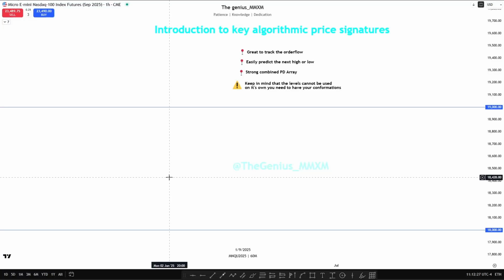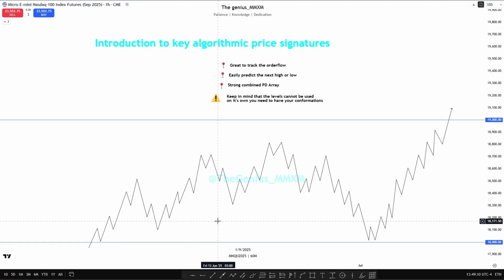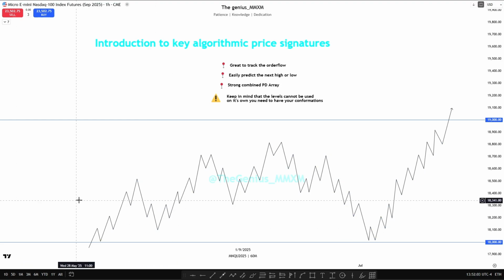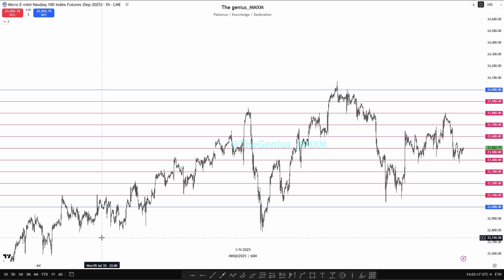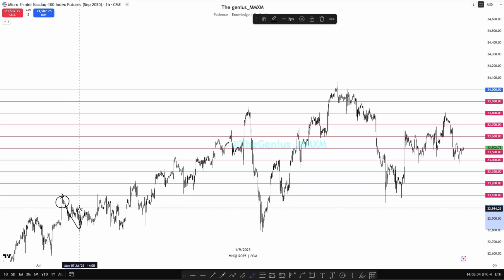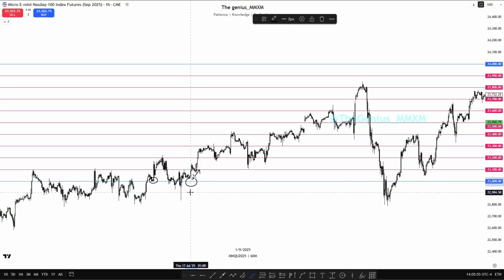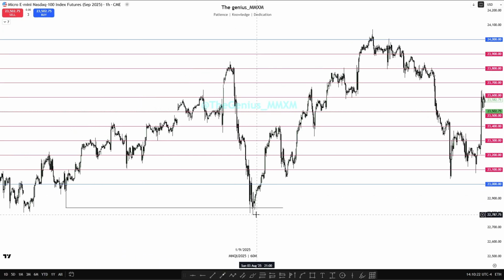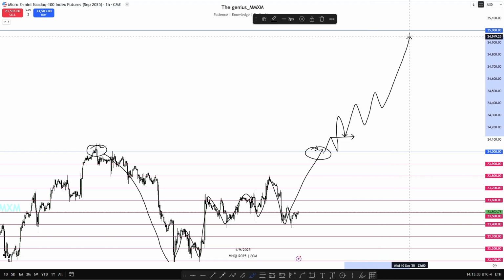Intro to key algorithmic price signatures | educational lecture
Come take a look in the free Discord server

The footage in this video should not be interpreted as financial advice in any form. Engaging in financial markets involves significant risks. The Genius_MMXM holds no responsibility for any actions taken by viewers. By watching this content, viewers acknowledge that all materials created by The Genius_MMXM are solely intended for entertainment and/or educational purposes.

CFTC RULE 4.41 – Hypothetical or simulated performance results come with inherent limitations. Unlike actual performance records, simulated results do not reflect real trading. Since these trades have not been executed, the results may either overestimate or underestimate certain market factors, such as liquidity constraints. Additionally, simulated trading programs are typically designed with the advantage of hindsight. No guarantee is made that any trading account will achieve profits or losses similar to those presented.

Any trading performance displayed is hypothetical. Hypothetical results come with various limitations, some of which are outlined here. There is no assurance that any account will attain results comparable to those shown. In reality, there are often substantial discrepancies between hypothetical and actual trading performance. One major limitation of hypothetical trading is that it is developed with the benefit of hindsight. Furthermore, simulated trading does not involve real financial risk, meaning it cannot fully account for the impact of actual risk factors. The ability to manage losses or stay committed to a trading strategy despite setbacks is crucial and may significantly influence real trading outcomes. Many additional market-related factors, or those tied to the execution of a specific strategy, cannot be fully accounted for in hypothetical performance data, and these factors can negatively impact actual trading results.

Futures and options trading carries both significant profit potential and substantial risk. It is essential to fully understand these risks and be prepared to accept them before engaging in such markets. Never trade with money you cannot afford to lose. This material does not constitute a solicitation or an offer to buy or sell futures or options. No guarantees are made that any account will achieve profits or losses similar to those discussed on this platform. The historical performance of any trading system or method does not necessarily predict future results.
Trading is done at your own risk. The information presented here is intended as general commentary and should not be considered specific financial advice. It has been prepared without taking into account any individual’s investment goals, financial situation, or personal needs. This material is not an offer or an inducement to buy, sell, or trade.
Before making any financial decisions, seek appropriate advice from your broker or a licensed investment advisor. Past performance does not ensure future results. Hypothetical performance outcomes have built-in limitations, and unlike real trading records, they may fail to accurately represent factors such as liquidity. No claim is made that any trading account will achieve profits or losses as those depicted.